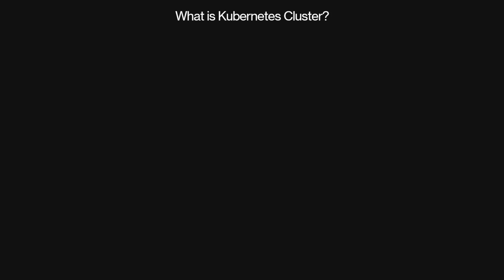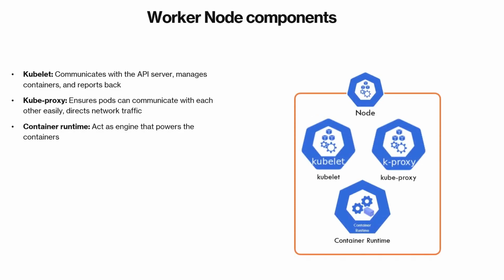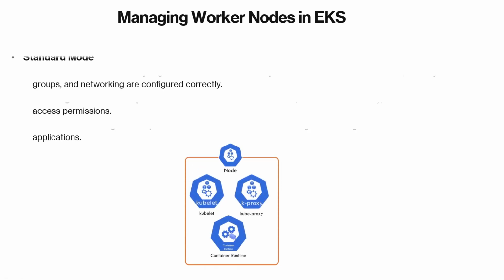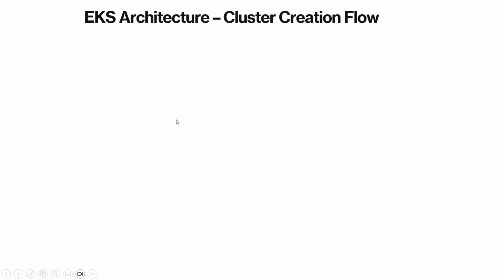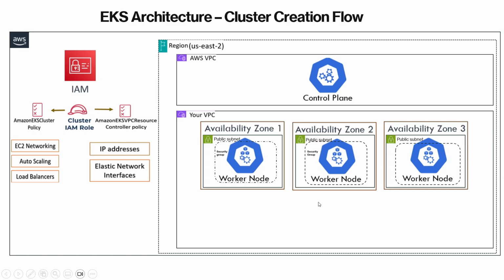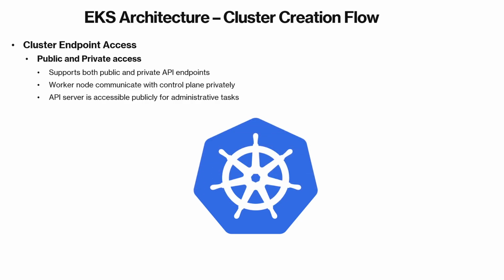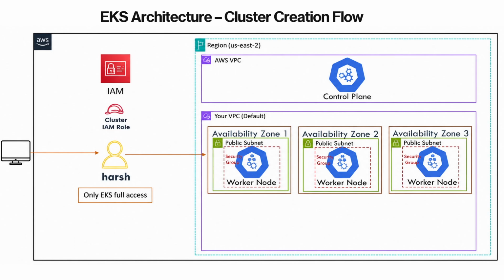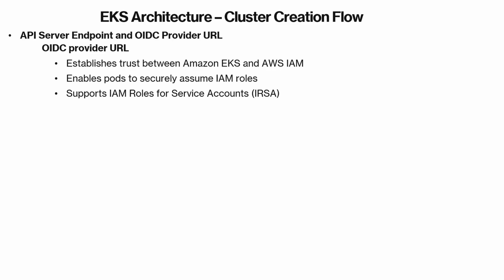AWS EKS Architecture Explained in 15 Minutes | Beginner to Pro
In this video, you'll learn how Amazon EKS (Elastic Kubernetes Service) works behind the scenes and how all the core components interact to run containerized applications at scale.

📚 What you'll learn:
✅ What is Amazon EKS?
✅ EKS Control Plane Architecture
✅ Worker Nodes and Node Groups
✅ Pods and Kubernetes Services
✅ AWS Load Balancer Integration
✅ Route 53 and DNS Flow
✅ VPC, Subnets, and Networking
✅ EBS & EFS Storage in EKS
✅ CloudWatch Monitoring
✅ IAM Roles & OIDC
✅ Real-World EKS Architecture Walkthrough

This video is perfect for:
🔹 DevOps Engineers
🔹 Cloud Engineers
🔹 AWS Certification Aspirants
🔹 Kubernetes Beginners
🔹 Platform Engineers

🎯 By the end of this video, you'll have a solid understanding of how AWS EKS works in production environments and be ready to dive deeper into Kubernetes on AWS.